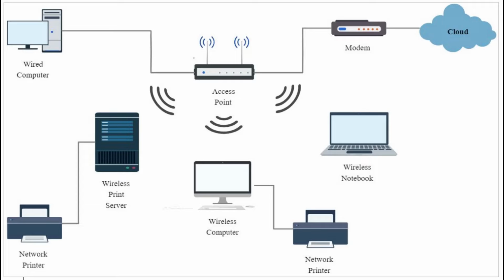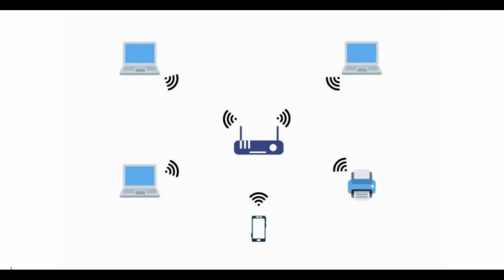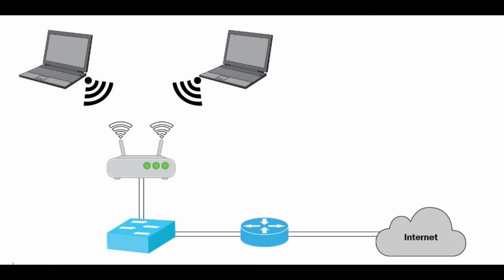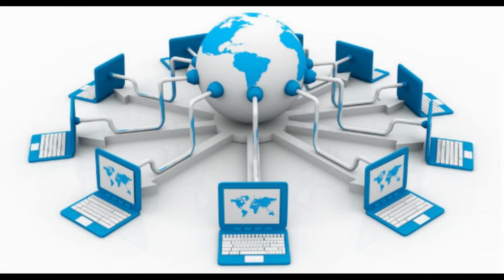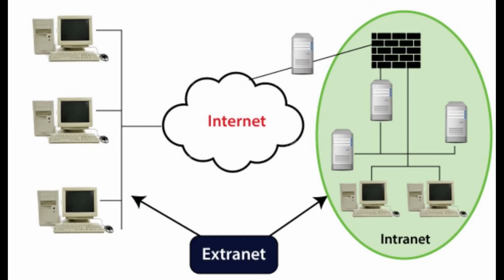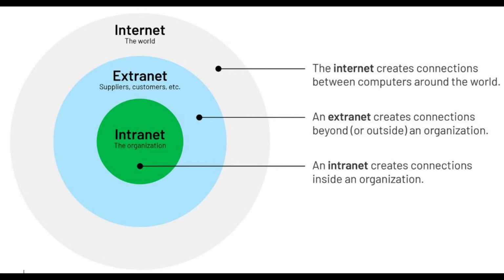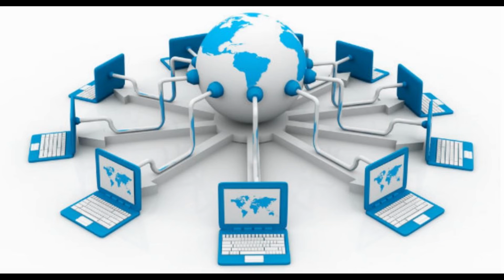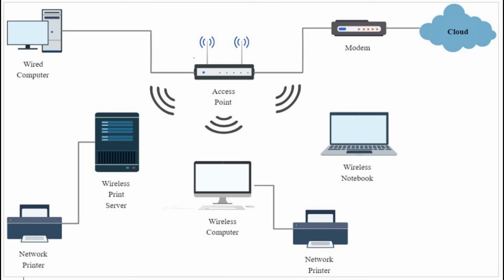A computer network is a set of computers sharing resources located on or provided by network nodes.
Computer networking refers to interconnected computing devices that can exchange data and share resources with each other.

A computer network is a system that connects two or more computing devices for transmitting and sharing information. Computing devices include everything from a mobile phone to a server. These devices are connected using physical wires such as fiber optics, but they can also be wireless.

Computer networks were first created in the late 1950s for use in the military and defense. They were initially used to transmit data over telephone lines and had limited commercial and scientific applications. With the advent of internet technologies, a computer network has become indispensable for enterprises.

Modern-day network solutions deliver more than connectivity. They are critical for the digital transformation and success of businesses today. Underlying network capabilities have become more programmable, automated, and secure.

The first working network, called ARPANET, was created in the late 1960s and was funded by the U.S. Department of Defense. Government researchers used to share information at a time when computers were large and difficult to move. We have come a long way today from that basic kind of network. Today’s world revolves around the internet, which is a network of networks that connects billions of devices across the world. Organizations of all sizes use networks to connect their employees’ devices and shared resources such as printers.

An example of a computer network at large is the traffic monitoring systems in urban cities. These systems alert officials and emergency responders with information about traffic flow and incidents. A simpler example is using collaboration software such as Google Drive to share documents with colleagues who work remotely. Every time we connect via a video call, stream movies, share files, chat with instant messages, or just access something on the internet, a computer network is at work.

Computer networking is the branch of computer science that deals with the ideation, architecture, creation, maintenance, and security of computer networks. It is a combination of computer science, computer engineering, and telecommunication.

Computer networks can be classified based on several criteria, such as the transmission medium, the network size, the topology, and organizational intent. Based on a geographical scale, the different types of networks are:

Nanoscale networks: These networks enable communication between minuscule sensors and actuators.
Personal area network (PAN): PAN refers to a network used by just one person to connect multiple devices, such as laptops to scanners, etc.
Local area network (LAN): The local area network connects devices within a limited geographical area, such as schools, hospitals, or office buildings.
Storage area network (SAN): SAN is a dedicated network that facilitates block-level data storage. This is used in storage devices such as disk arrays and tape libraries.
Campus area network (CAN): Campus area networks are a collection of interconnected LANs. They are used by larger entities such as universities and governments.
Metropolitan area network (MAN): MAN is a large computer network that spans across a city.
Wide area network (WAN): Wide area networks cover larger areas such as large cities, states, and even countries.
Enterprise private network (EPN): An enterprise private network is a single network that a large organization uses to connect its multiple office locations.
Virtual private network (VPN): VPN is an overlay private network stretched on top of a public network.
Cloud network: Technically, a cloud network is a WAN whose infrastructure is delivered via cloud services.
Based on organizational intent, networks can be classified as:

Intranet: Intranet is a set of networks that is maintained and controlled by a single entity. It is generally the most secure type of network, with access to authorized users alone. An intranet usually exists behind the router in a local area network.
Internet: The internet (or the internetwork) is a collection of multiple networks connected by routers and layered by networking software. This is a global system that connects governments, researchers, corporates, the public, and individual computer networks.
Extranet: An extranet is similar to the intranet but with connections to particular external networks. It is generally used to share resources with partners, customers, or remote employees.
Darknet: The darknet is an overlay network that runs on the internet and can only be accessed by specialized software. It uses unique, customized communication protocols.

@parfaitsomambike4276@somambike